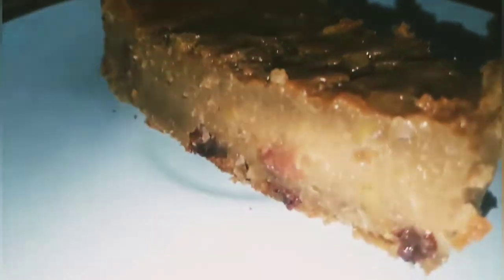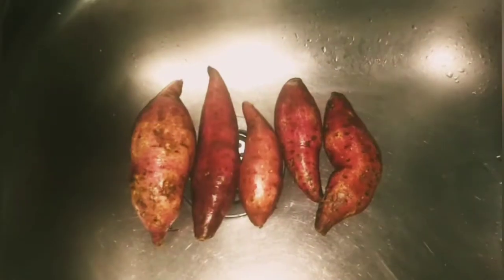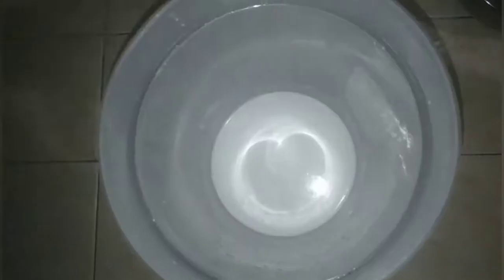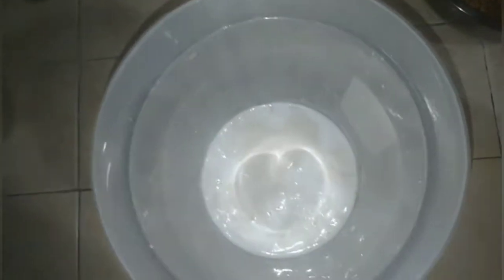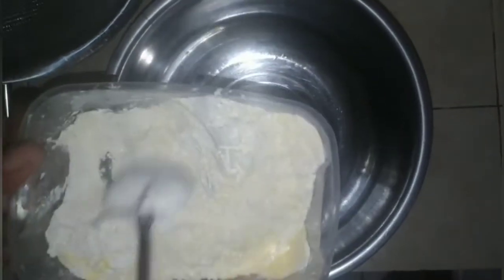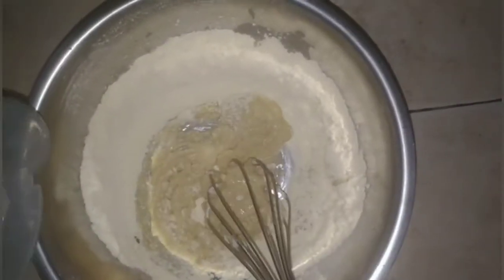*Shoutouts*How To Make Jamaican Sweet Potato Pudding| Potato Pudding! Sweet Potato Puddings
Thank you all for the support! Love you all ❤

0:00- 1:01 Shout outs

1:14 -Making the pudding

In This video I Demonstrate how to bake  Sweet Potato Pudding !  Jamaican Cuisine! Be sure to check this out!

Title: Noble Dub
Artist: Silent Partner
Genre: Reggae
Mood: Funky